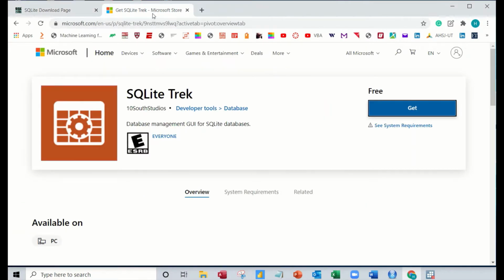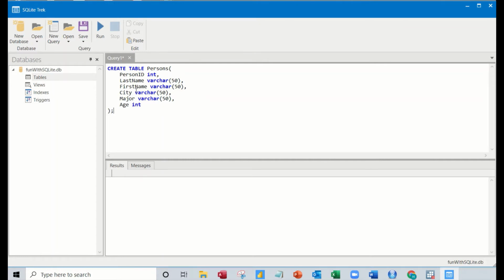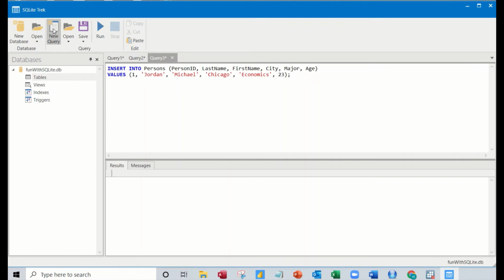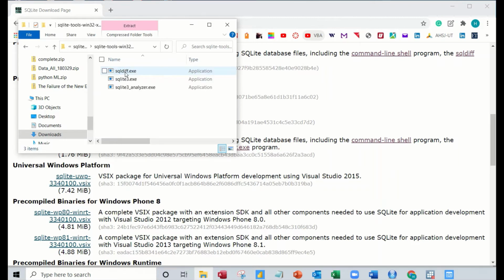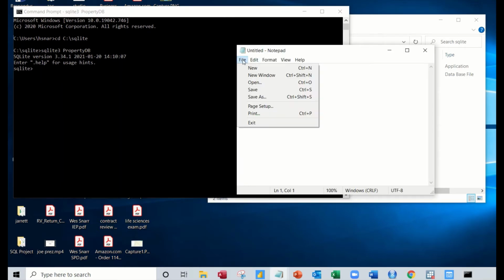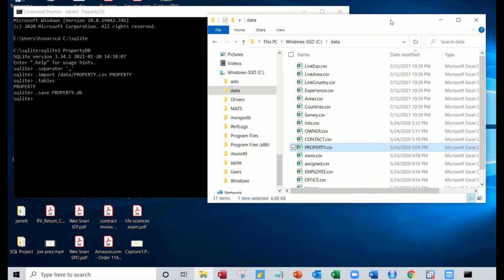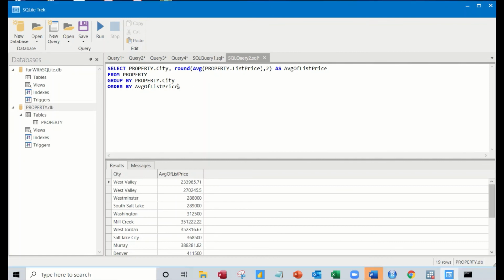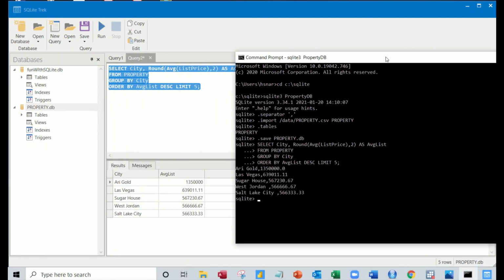SQL from zero to 80 in about 20 minutes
In 20 minutes, you will go from knowing little of SQL to importing CSV files and perform queries. In this video, we install SQLite Trek (GUI) and SQLite (command line), create a table in SQLite Trek, insert data into this table, we perform a simple query on this table in SQLite Trek. Because CSV files cannot be imported into SQLite Trek, we use a work around. In SQLite (command line), we import a CSV to save it as a DB file that can be opened in SQLite Trek. After the CSV file has been converted into a DB folder and opened in SQLite Trek, we perform variations of a slightly complex query. We copy the final version of that query code to run it in SQLite (command line), getting the same result.